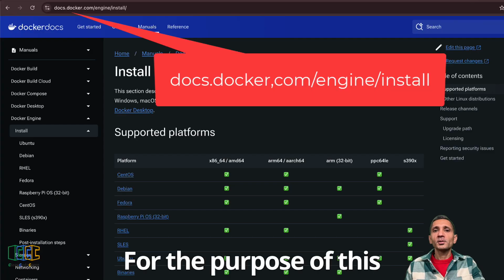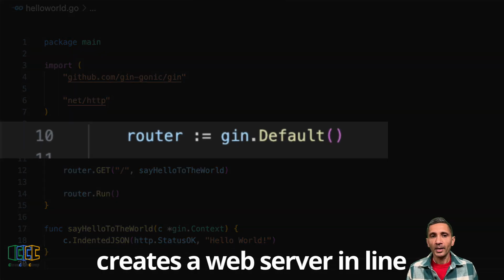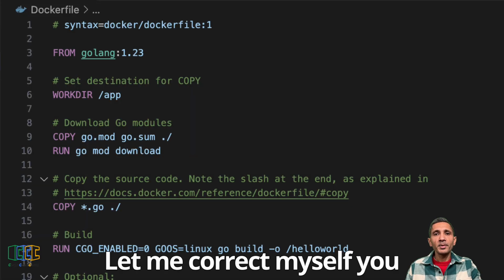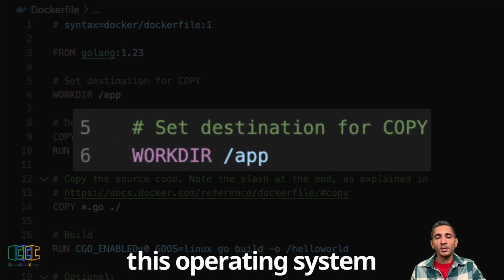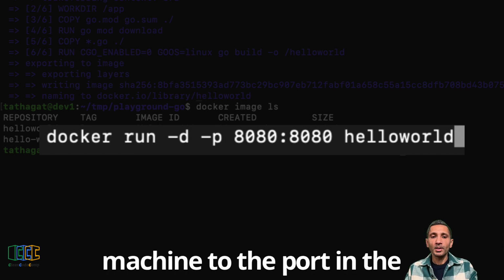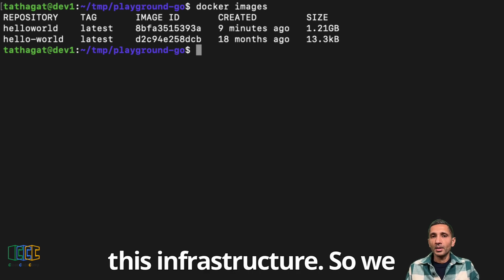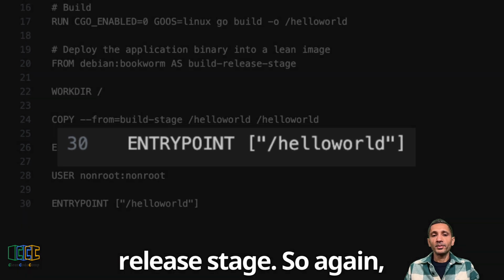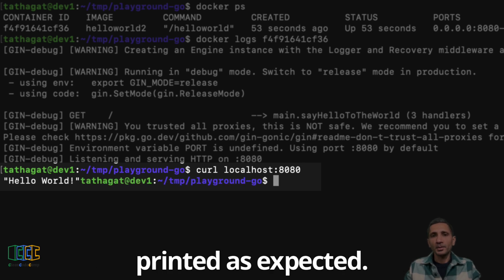Docker Tutorial 2024 - create and run your container in minutes!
Get hands on experience to create and run your first container.
We will also talk about benefits of using Docker.